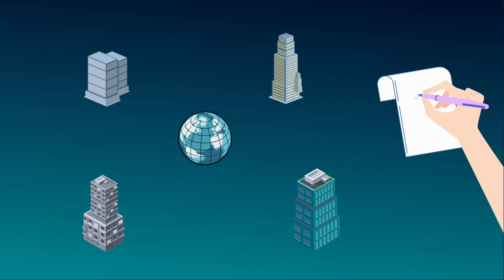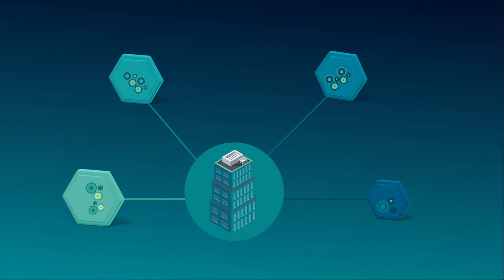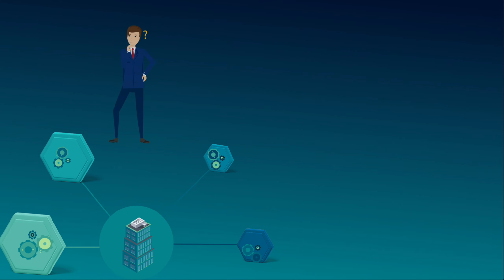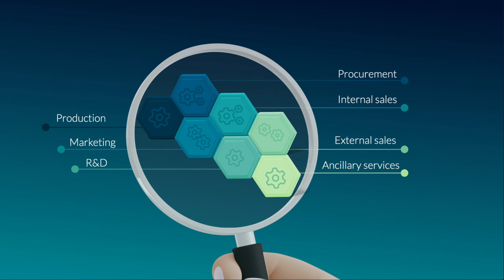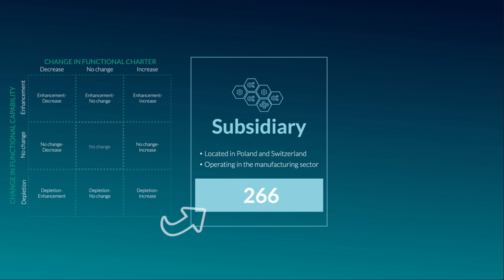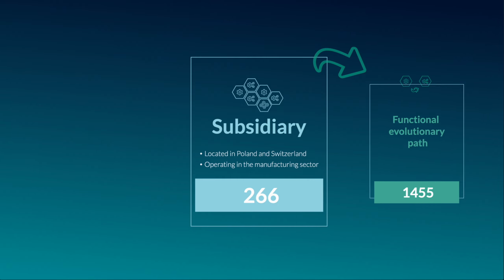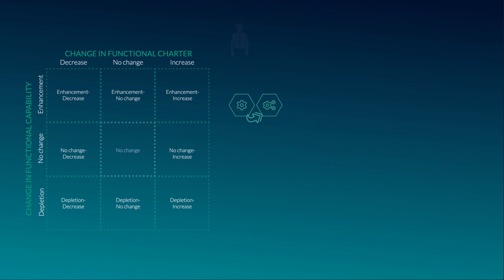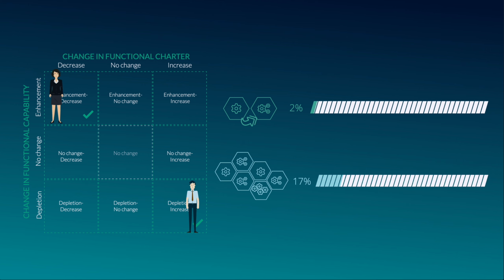GSJ Video Abstract | Subsidiary capability and charter change: Birkinshaw and Hood's framework...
Video abstract for the Strategic Management Journal article " Subsidiary capability and charter change: Making Birkinshaw and Hood's framework actionable" authored by Marlena Dzikowska, Jens Gammelgaard, and Ulf Andersson.